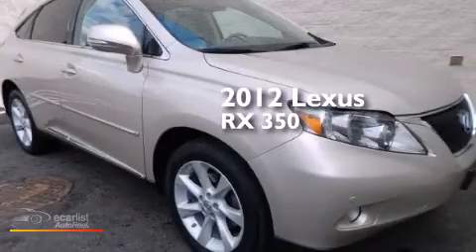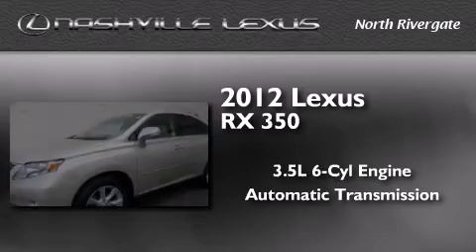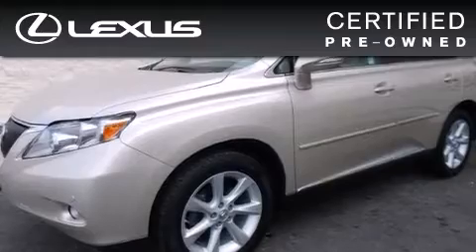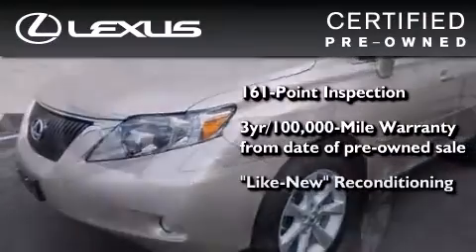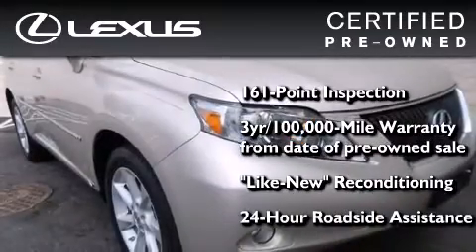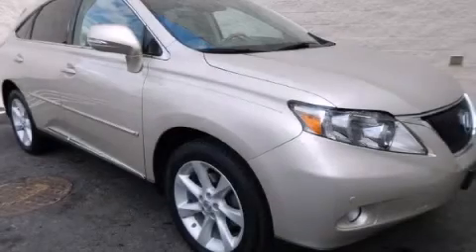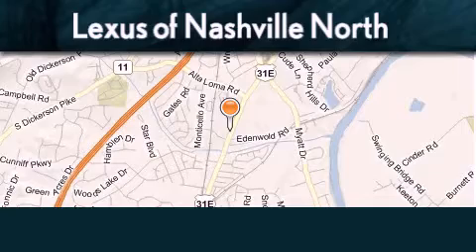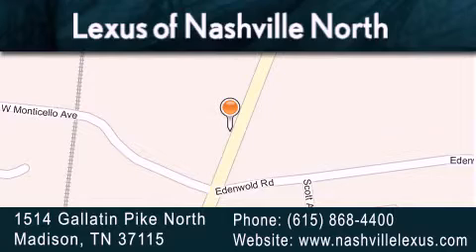2012 Lexus RX 350 Certified Madison TN 37208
Year : 2012
 Make : Lexus
 Model : RX 350
 Engine : 3.5L DOHC SFI 24-valve V6 engine
 Trans . : Automatic
 Exterior : Gold
 Miles : 47,228
 Interior : Tan
 Stock : P2525

 Used 2012 Lexus RX 350 Madison TN